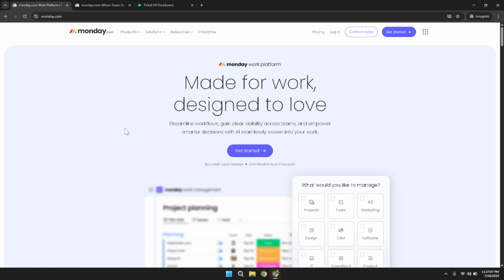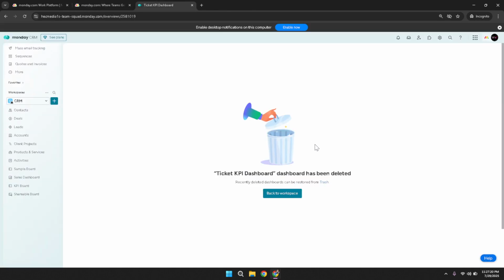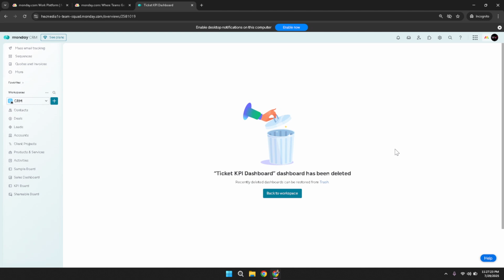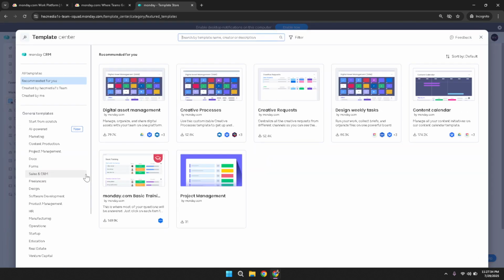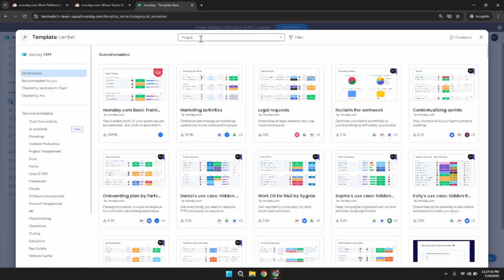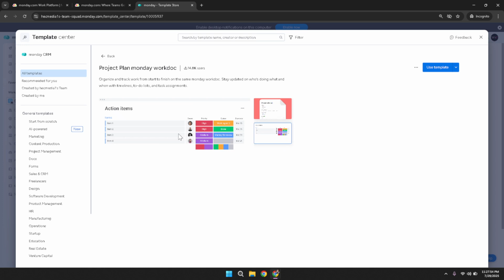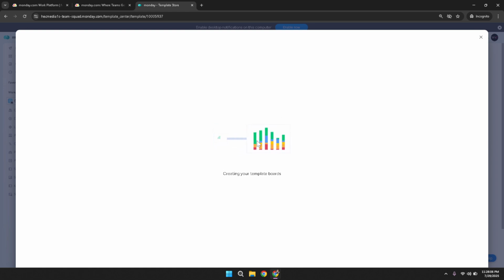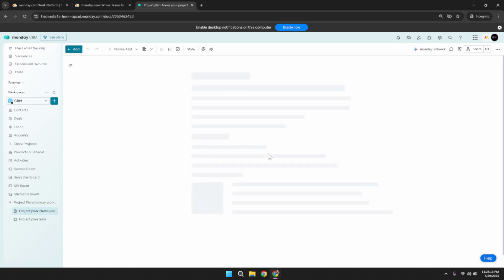How To Create A Project Plan In Monday.Com [& Template To Use!] (2025 Guide)